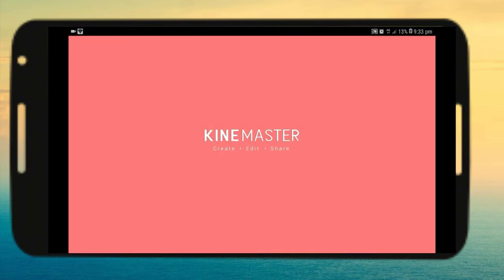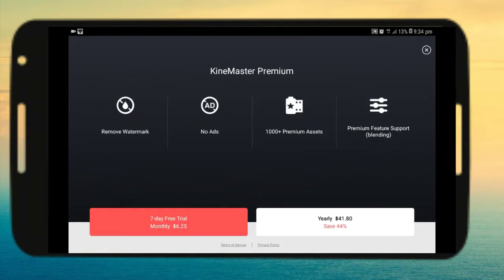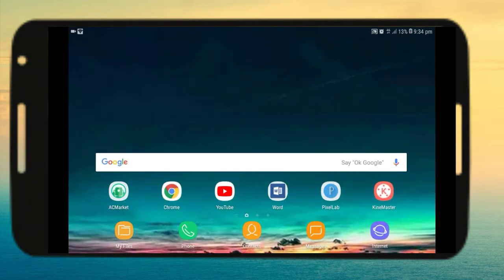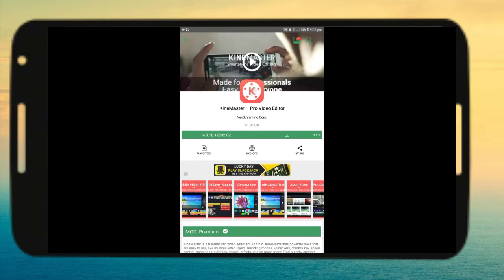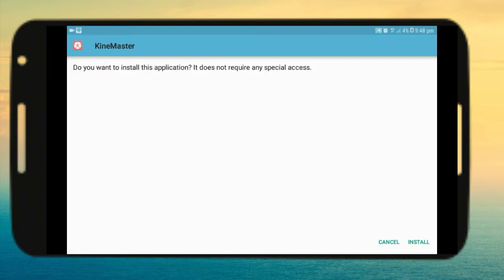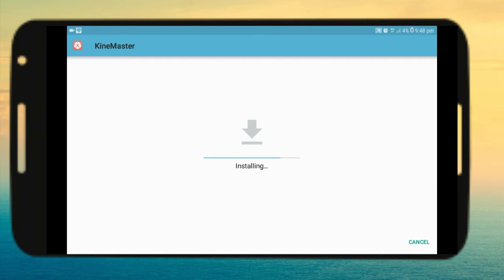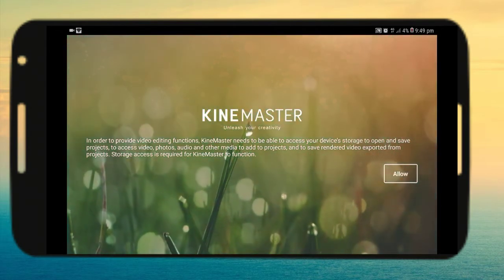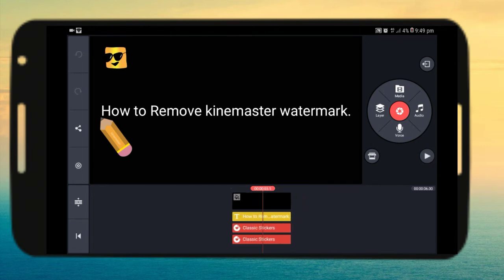How to install kinemaster and remove the watermark for free😎 (by Tech Supporter)